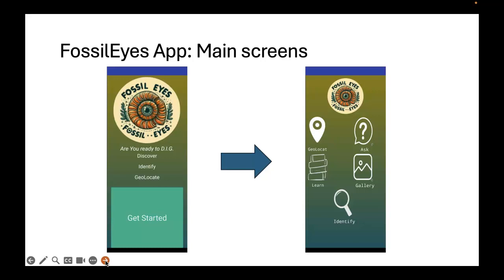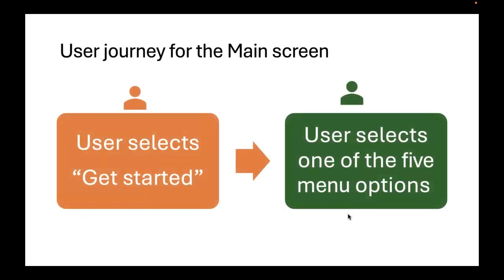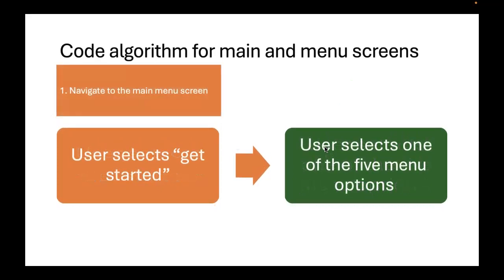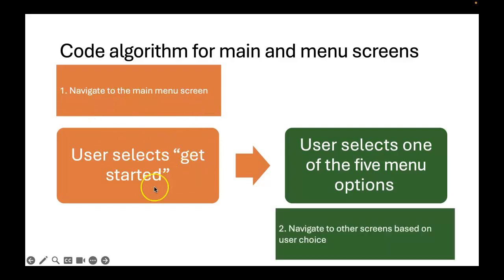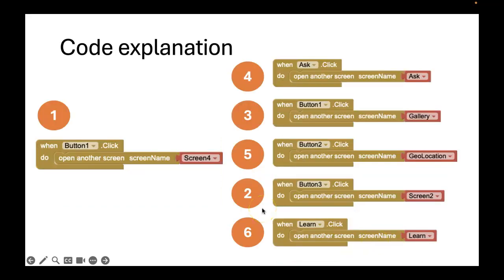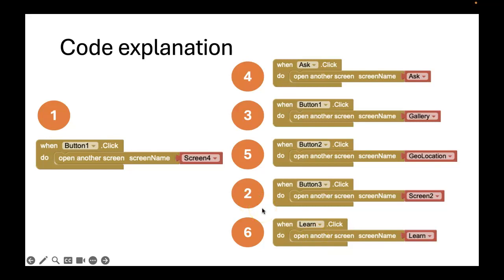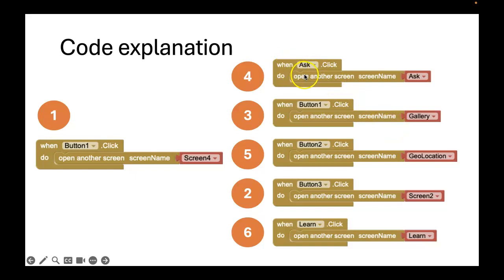Fossil Eyes App - Main Screen Explanation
Simple Explanation of the FossilEyes Main Screen. We have build our app using MIT app inventor for our FLL (FIRST LEGO LEAGUE) innovation project for the Masterpiece season. The project prompt for this year is to use art and technology to communicate and share our passion with a target audience. We choose to focus on the hobby of fossil hunting for families. This app built using MIT app inventor is one part of our solution. Another part is using Origami workshops, which we will cover in other videos.